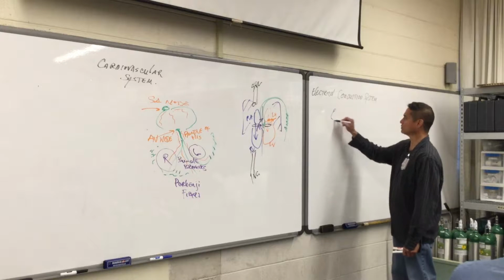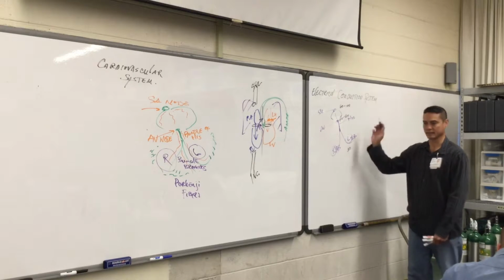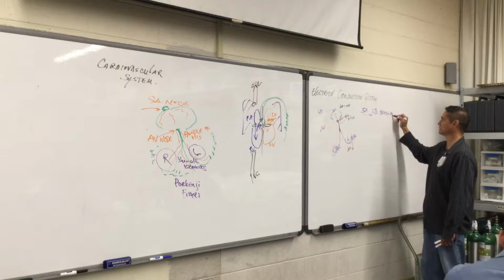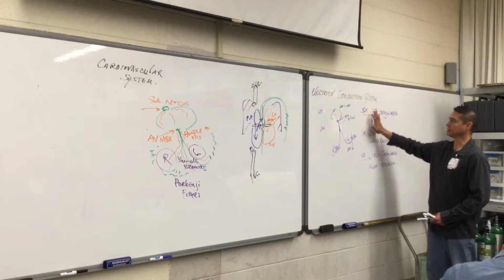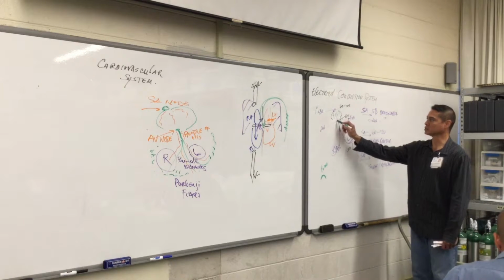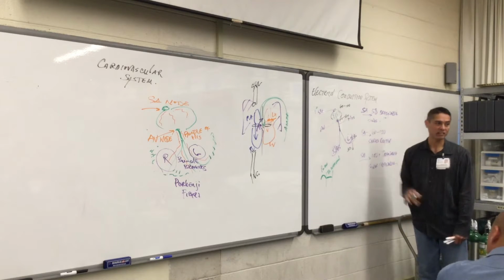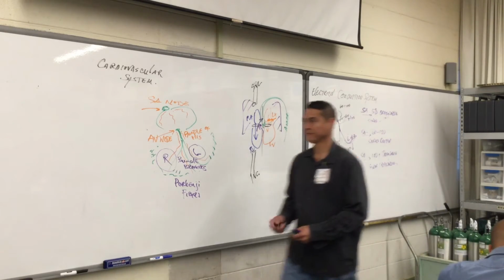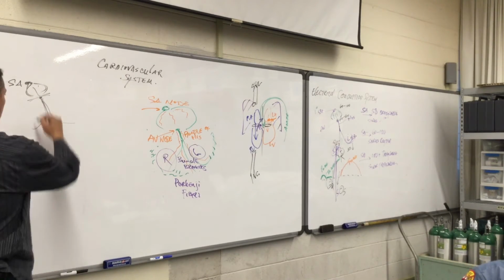Cardiovascular System & Basic Cardiology 7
Cardiovascular System & Basic Cardiology